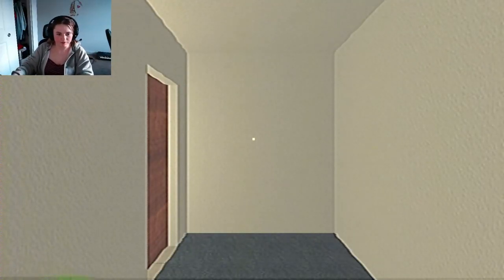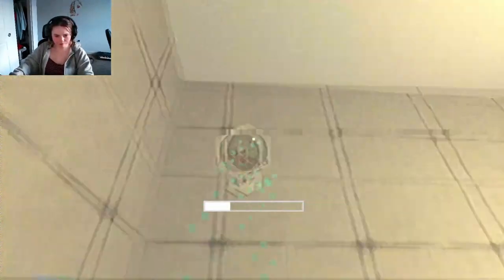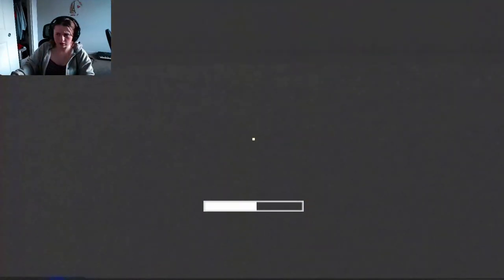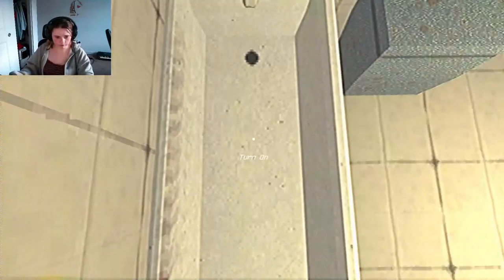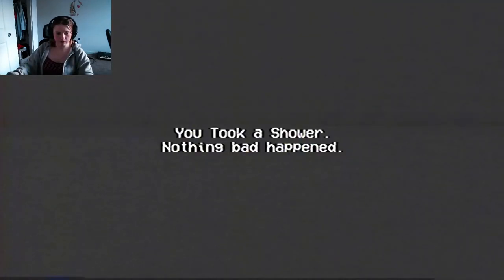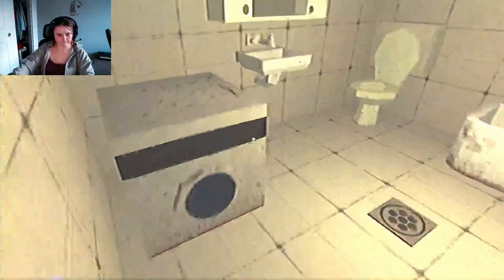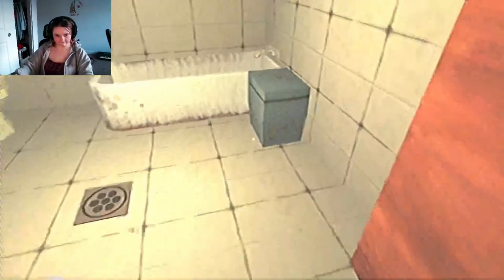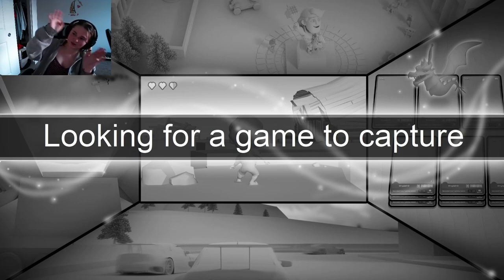MY SHOWER DEMON |Rinse and Repeat